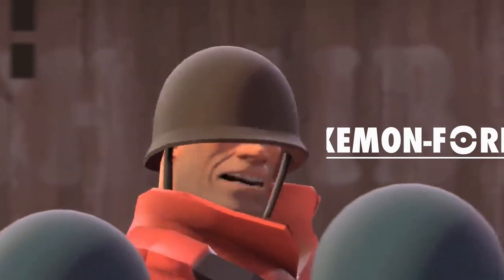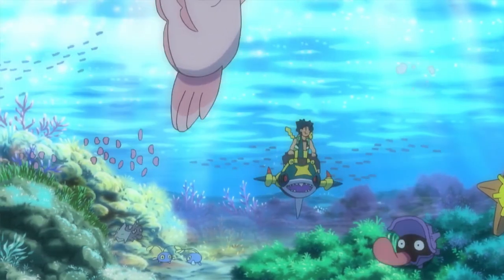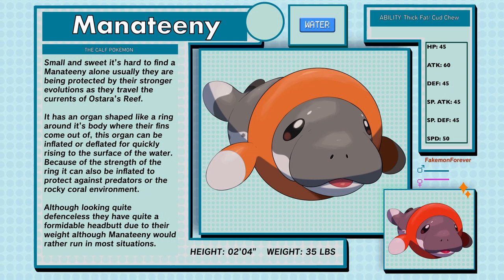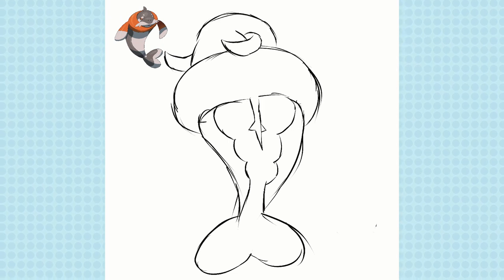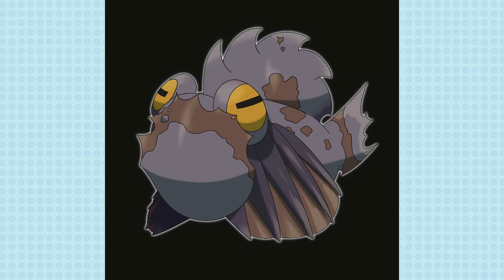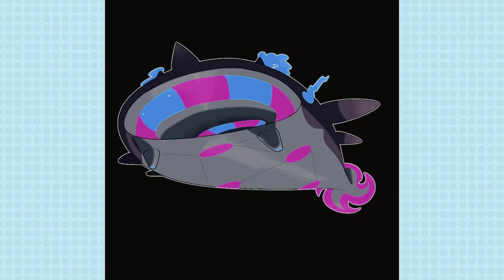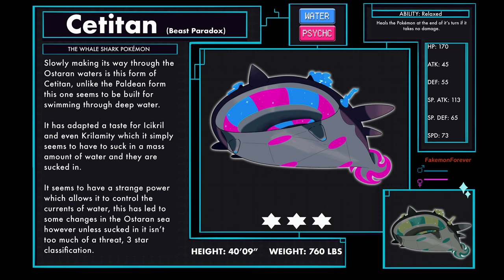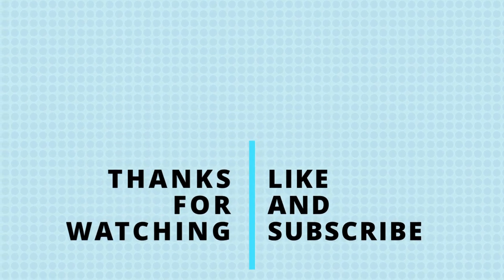BATTLE FOR THE OSTARAN REEF (Pokemon of the Coral Reef Ft. Corsola evo!)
excuse my cold in this video winter decided to assault me.
I tried desperately not to use the W/A/R word for fear of it being a naughty word.

Spongebob
TF2

all belong to their respective parties.